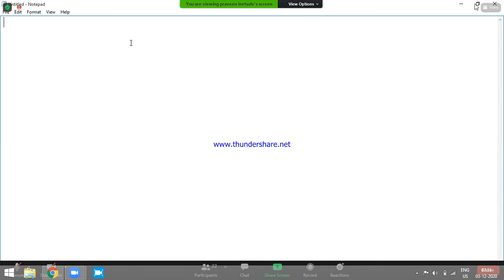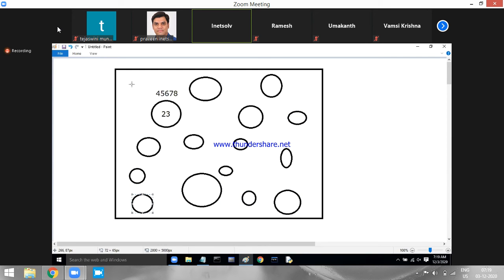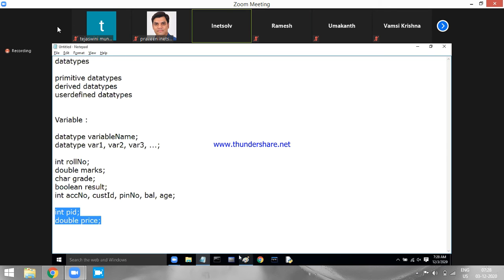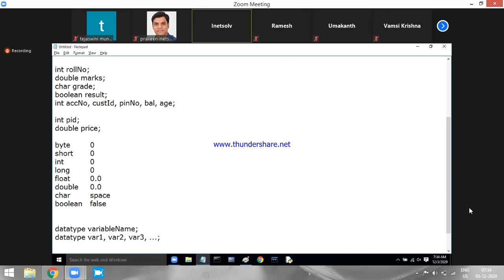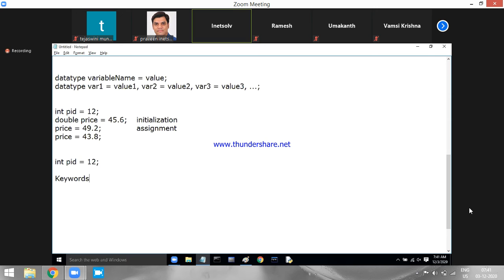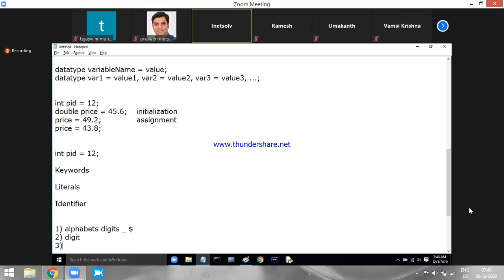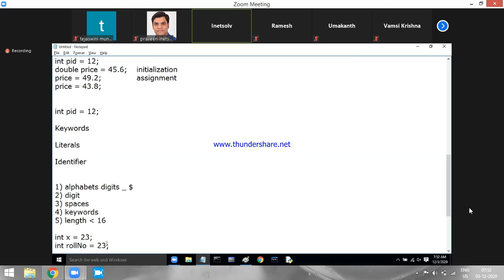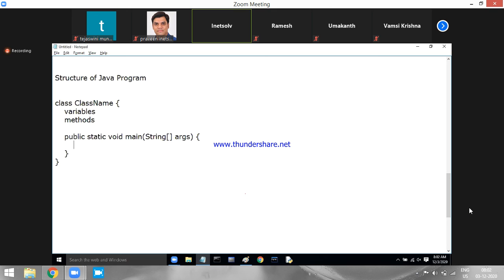#7/69 - CORE JAVA (JSE) - VARIABLES - CLASS 7